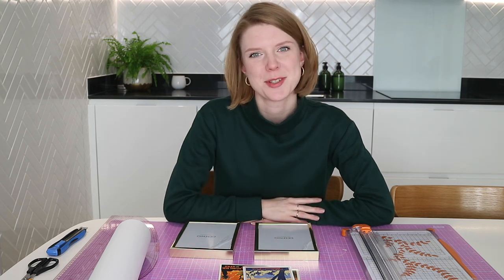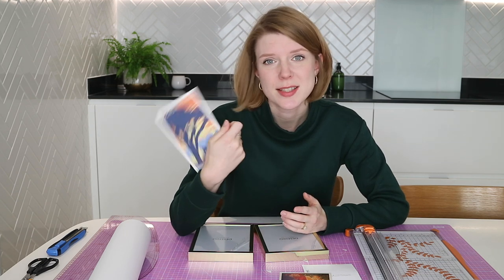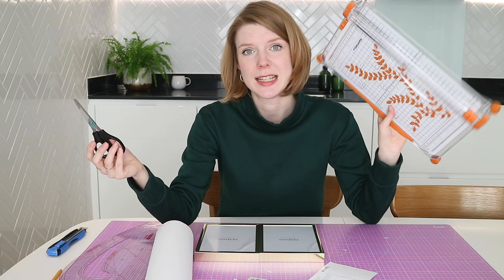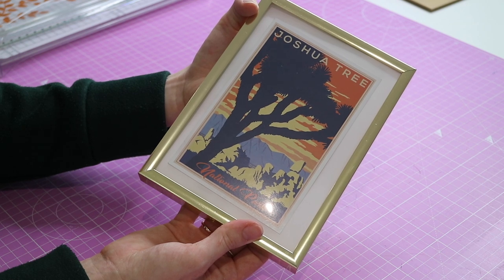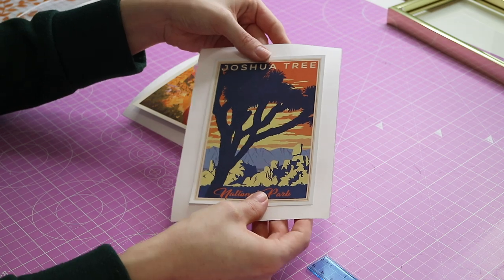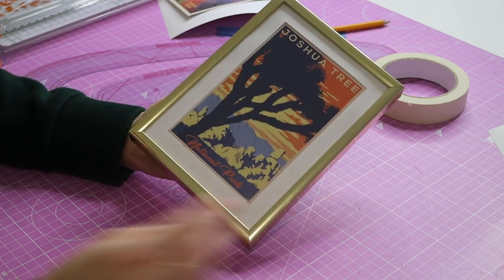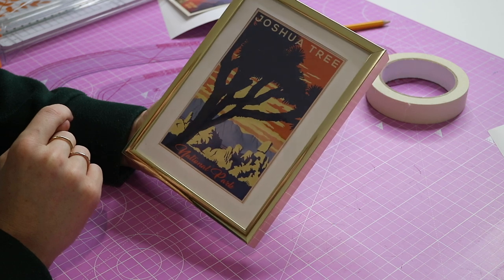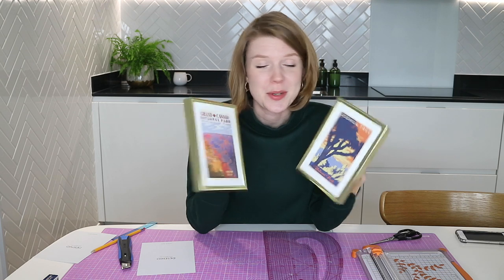How to make picture mounts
Watch this video to learn how to make your own mounts for framing prints and artwork. My husband and I have a slowly growing gallery wall and I have made all our mounts myself to give total flexibility over which prints can go in which frames. DIY mounts allow you to put prints in frames that don't have matching proportions!